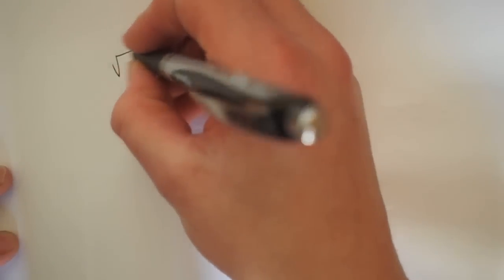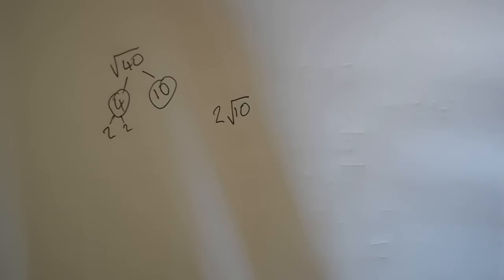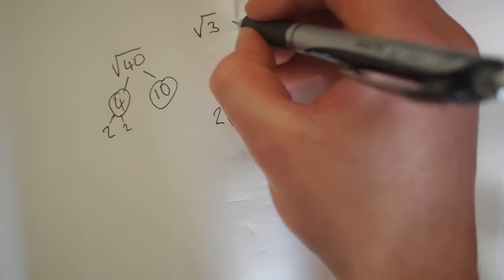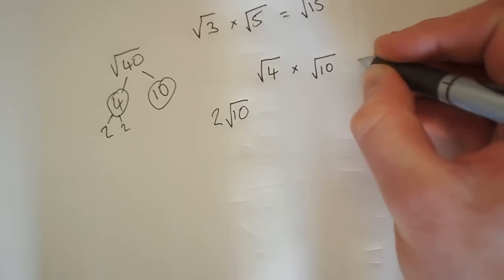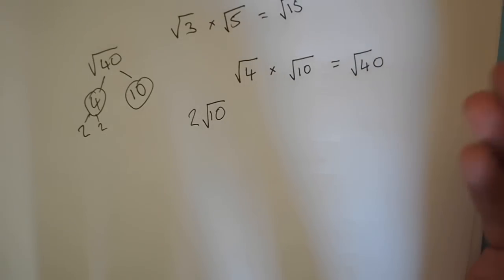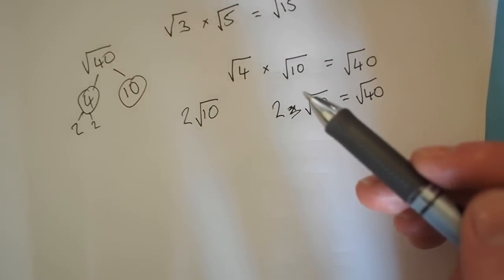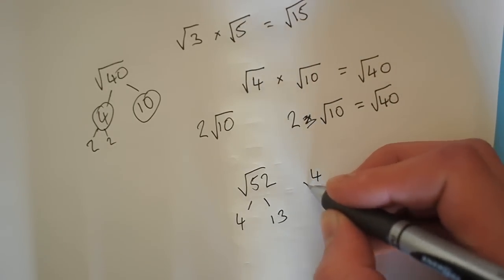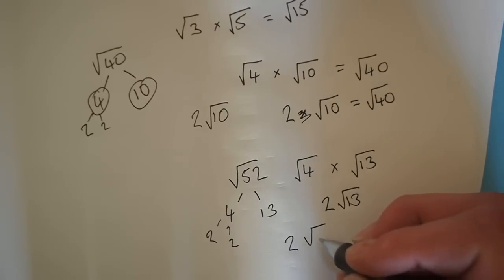Surds ( Square Roots ) - The proof of simplifing surds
Proof on the method to simplify surds